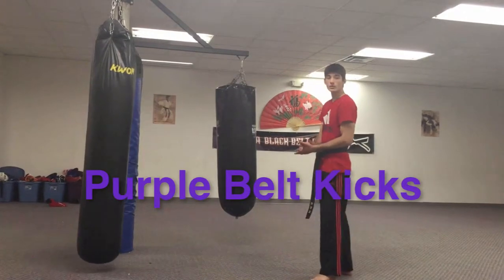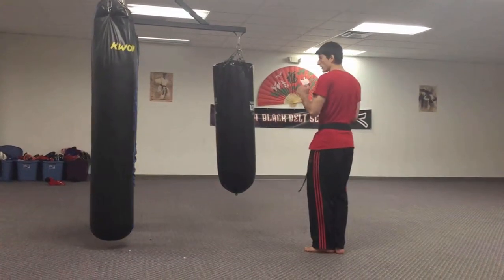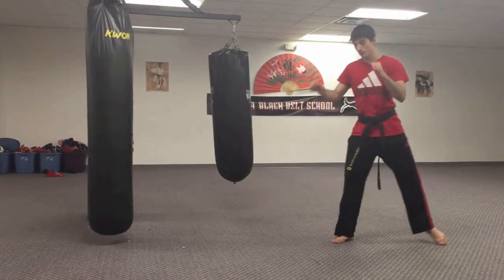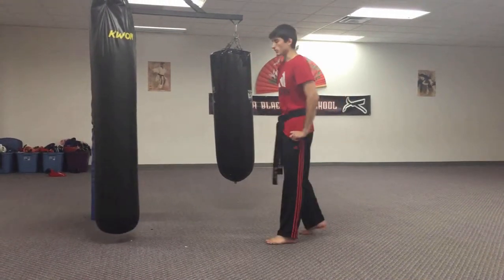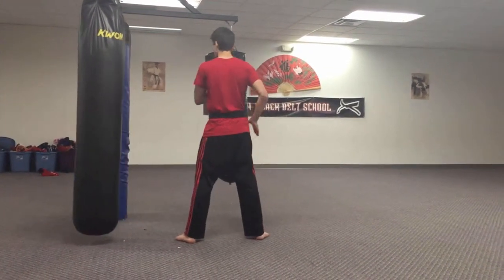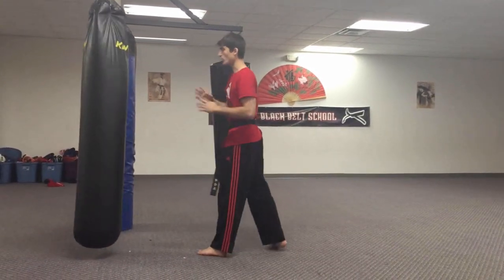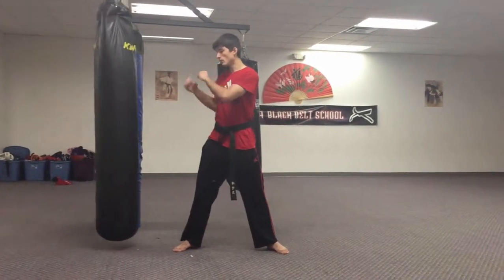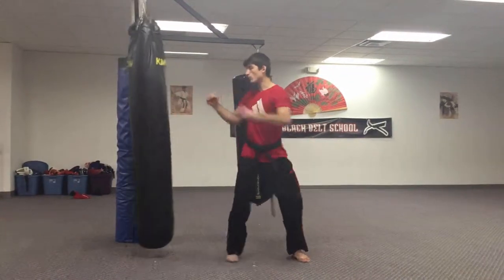purple belt kicks